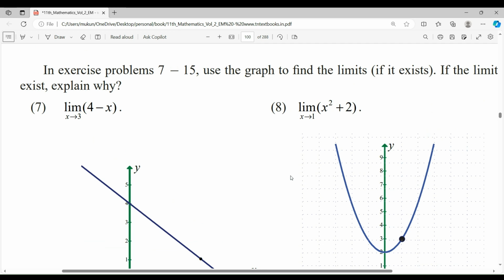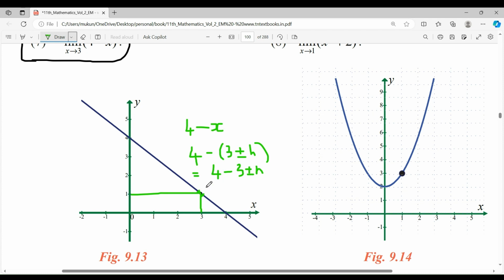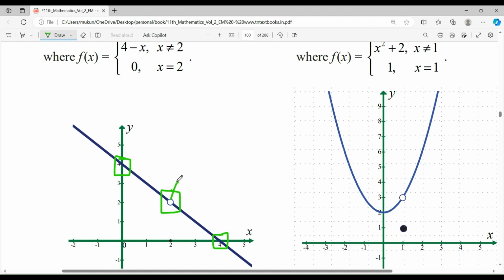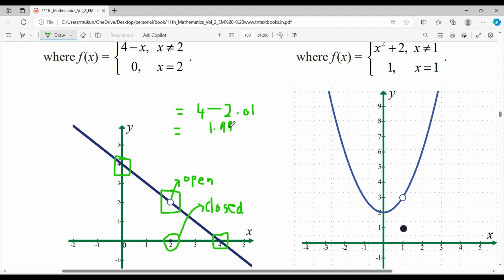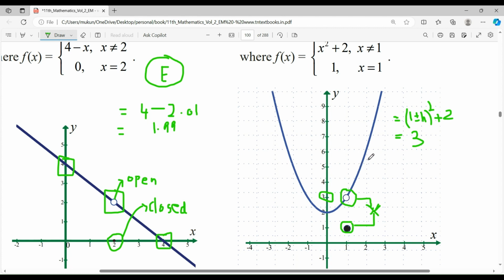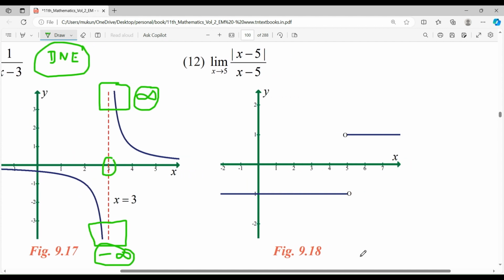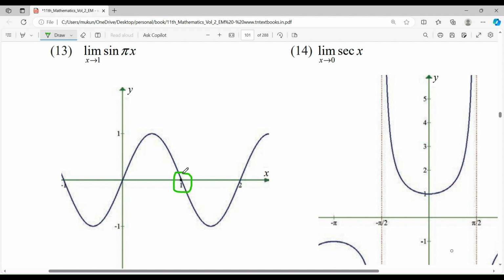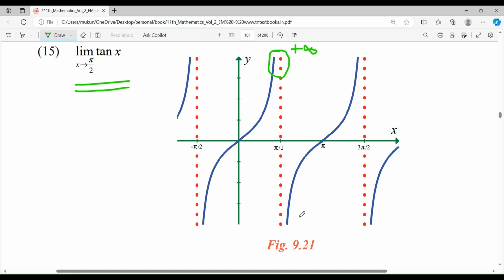Exercise 9.1 Tamilnadu State board Maths Problem 7 to 15 - Using Graphs to interpret Limits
This video explains the concept of interpreting limits by looking at the graphs of function y=f(x).

To understand this we picked up problems from TN text book - Class XI- Volume 2 - Exercise 9.1 - Differential Calculus- Limits and Continuity.

Please remember for limits to exist - the right hand and left hand limits will have to be equal.

For reference to my previous video